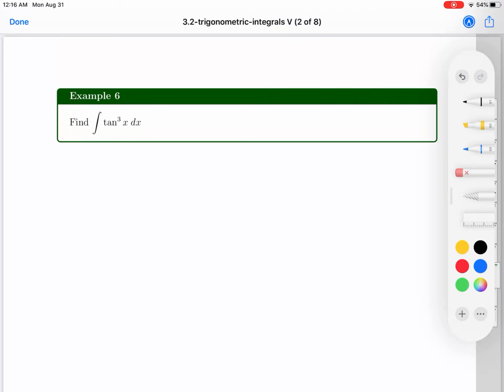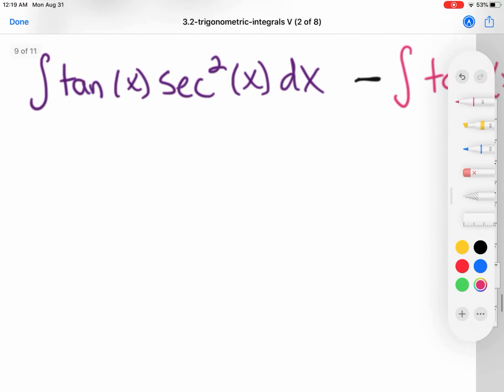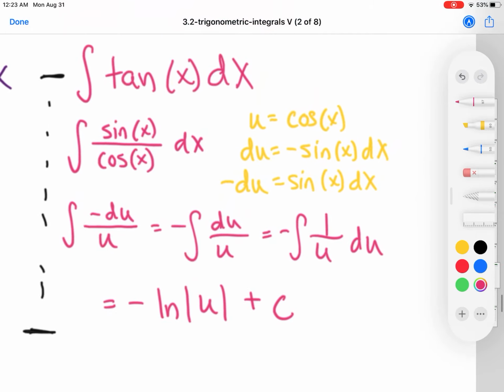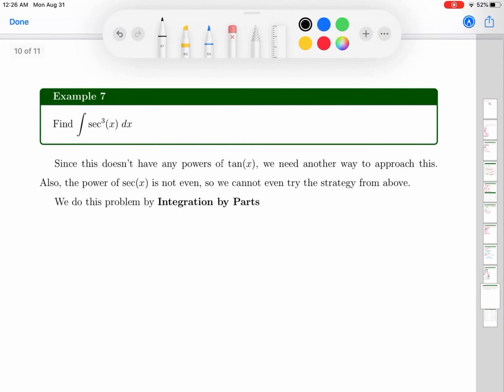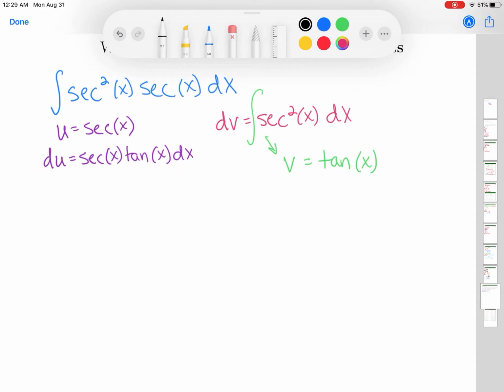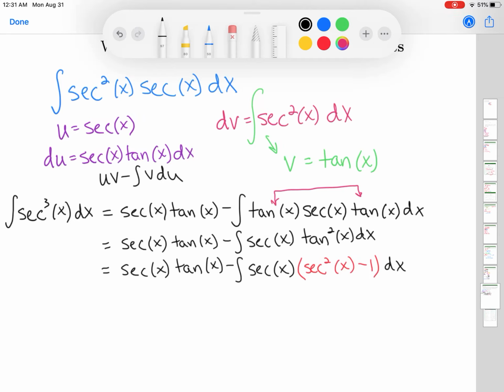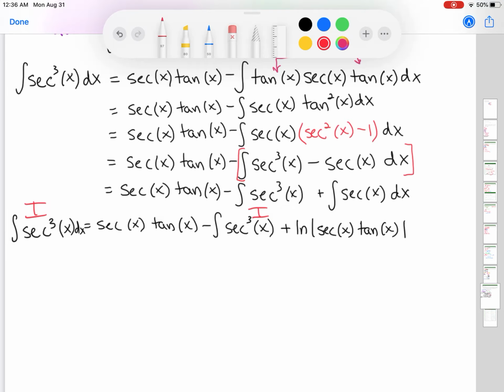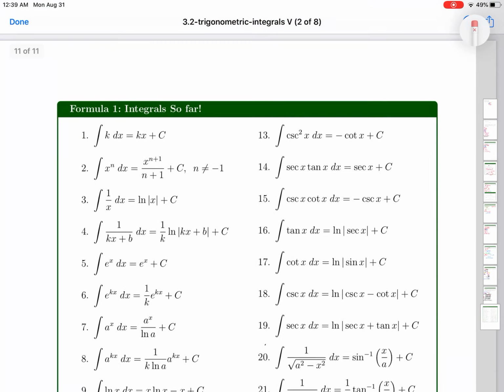3.2 Part 2